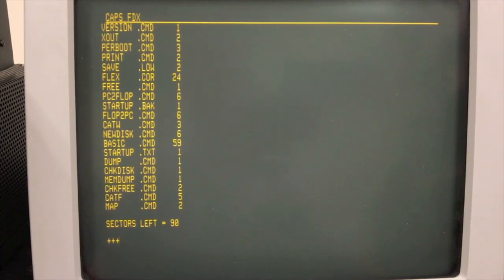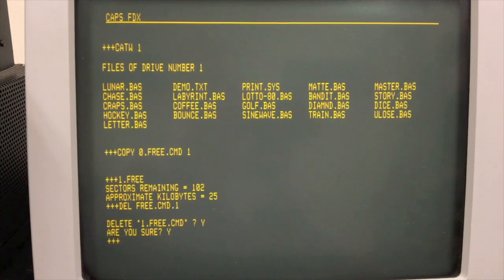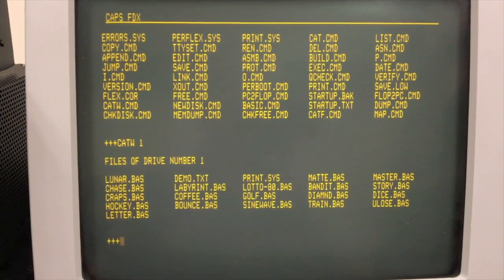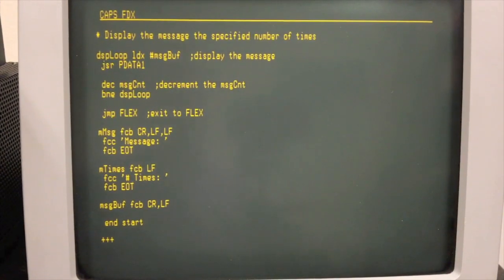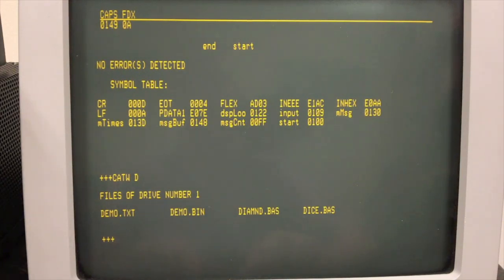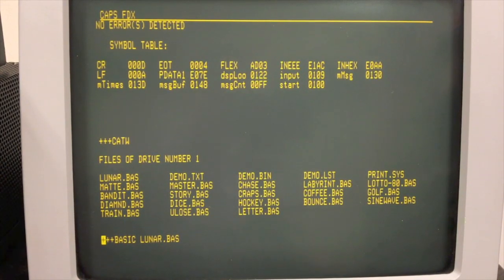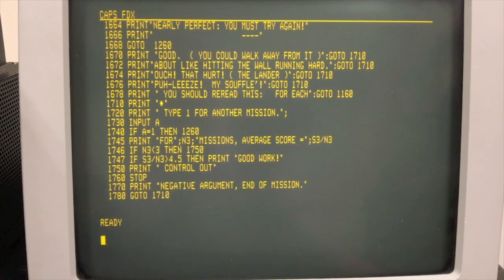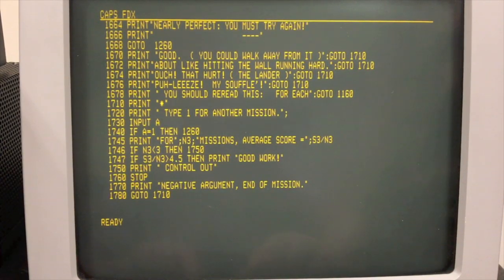SWTPC 6800 - Comparing FLEX and CP/M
Further demonstration of the FLEX operating system for 6800 and 6809 processors with comparisons to CP/M.